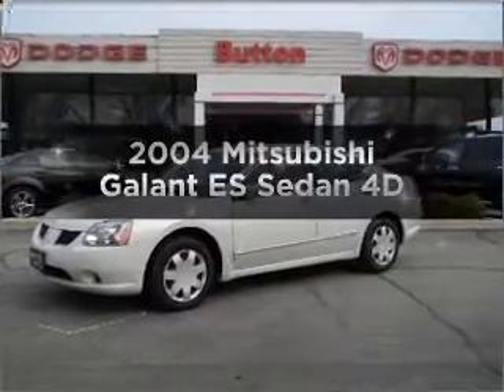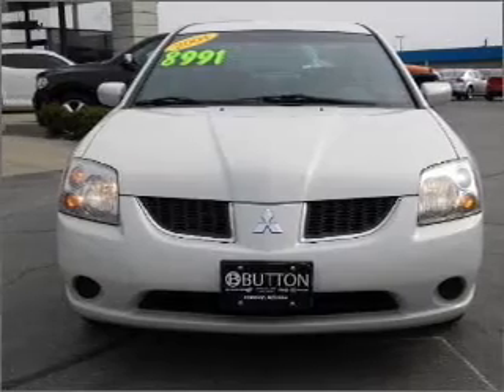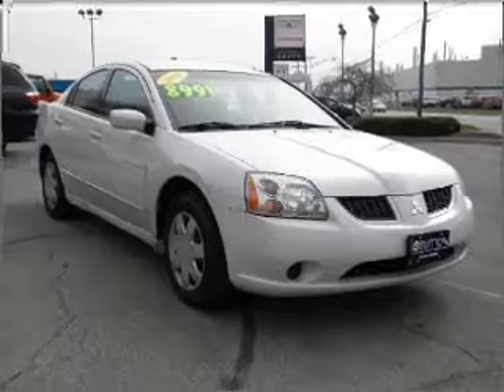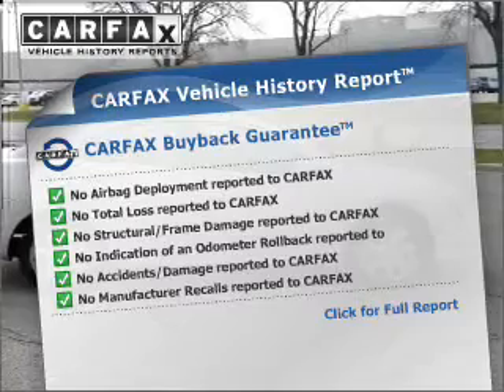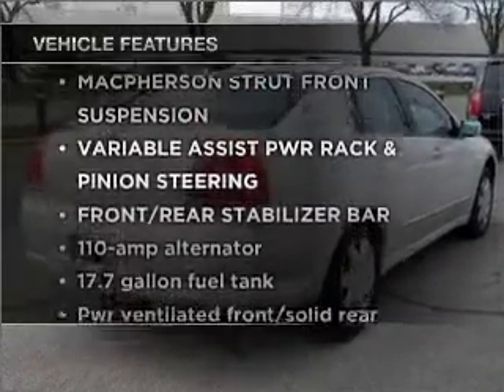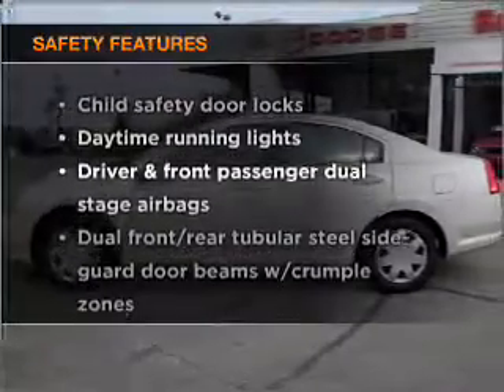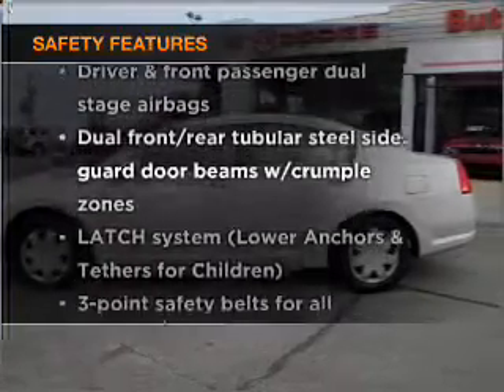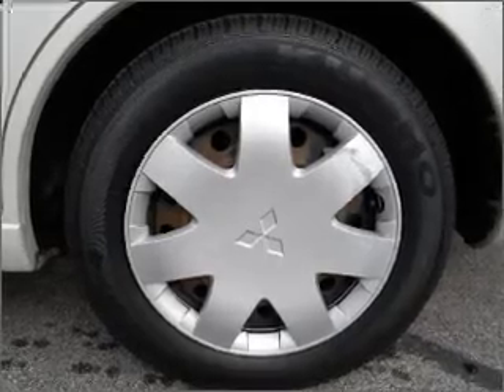2004 Mitsubishi Galant - Kokomo IN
Year: 2004
Make: Mitsubishi
Model: Galant
Trim: ES Sedan 4D
Engine: 4 cylinder 2.4 Liter
Transmission:
Color: White
Mileage: 83905
Address:
1400 East Boulevard